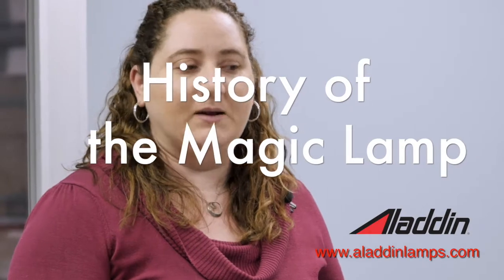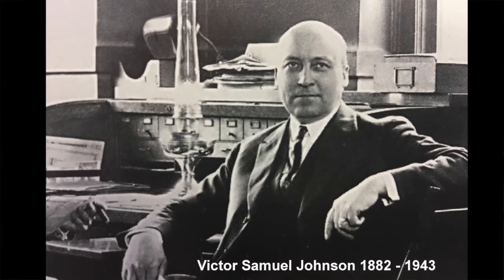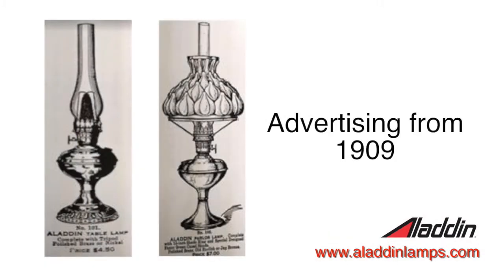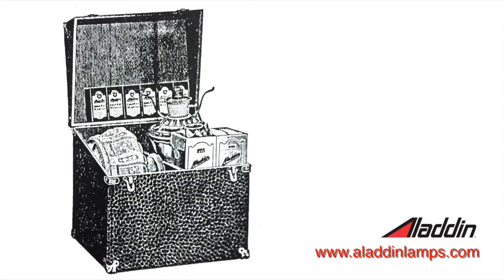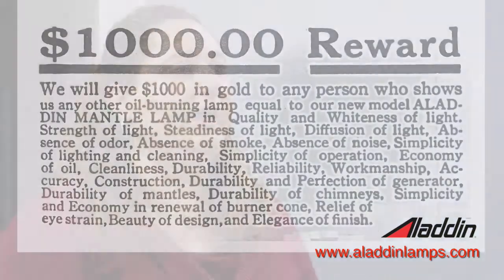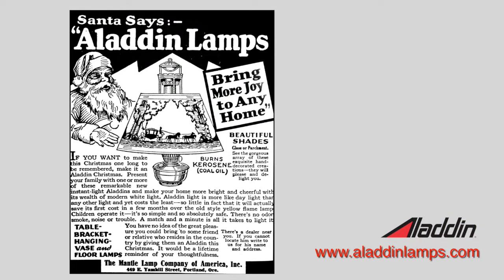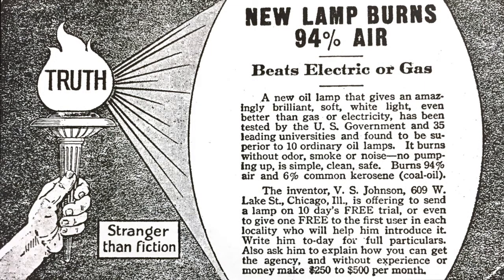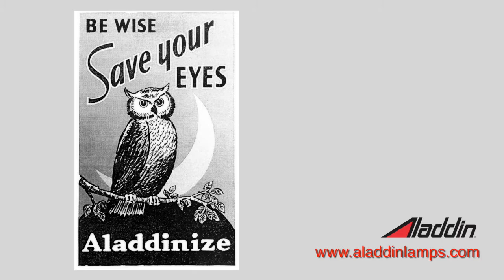History of the Magic Lamp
Aladdin Mantle Lamp - History